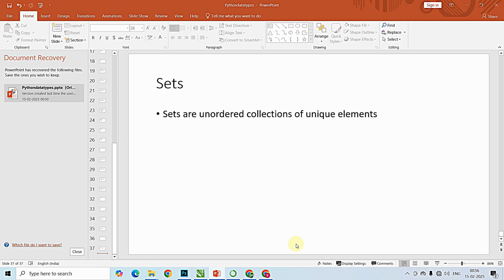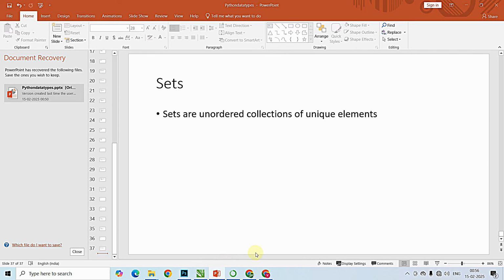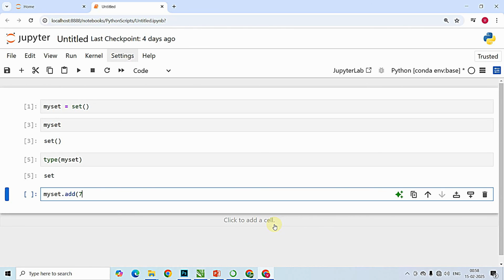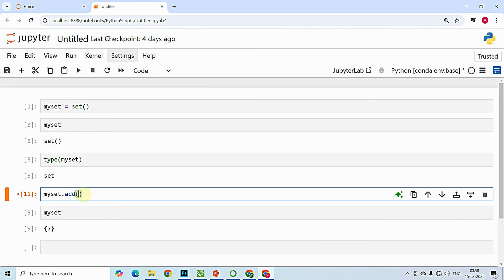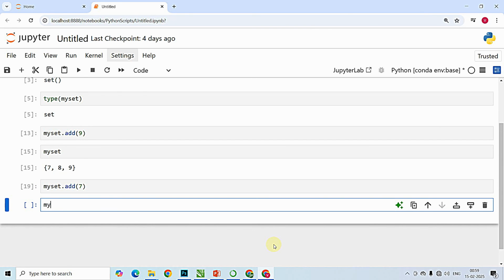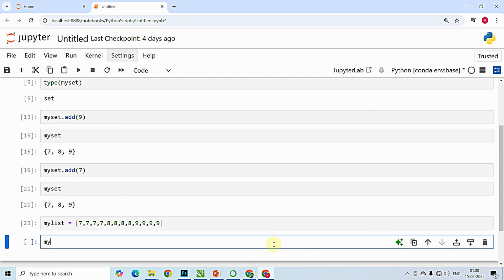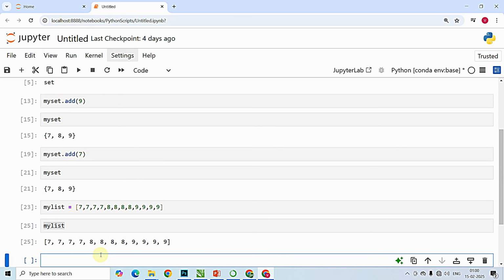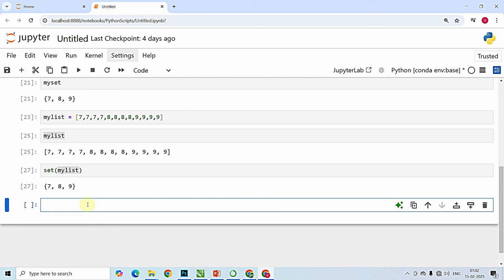Sets in Python Explained